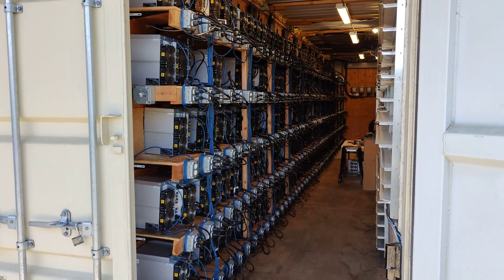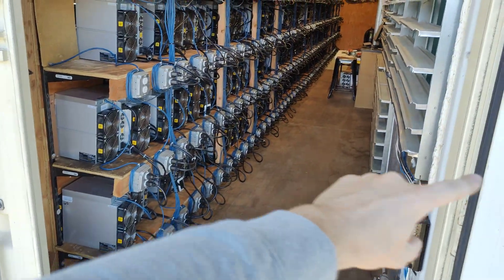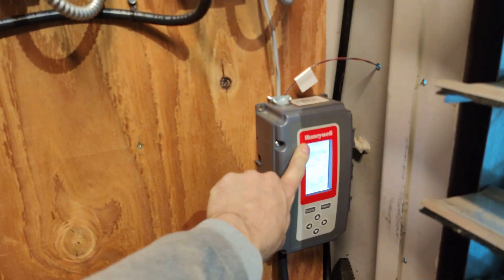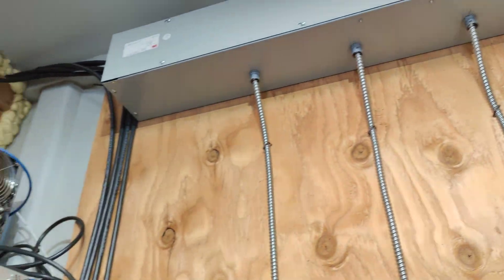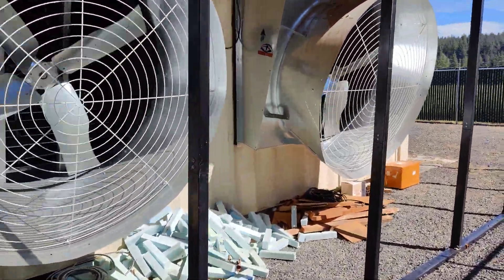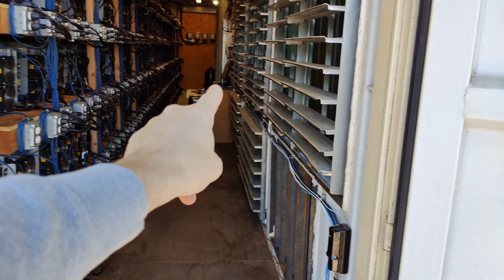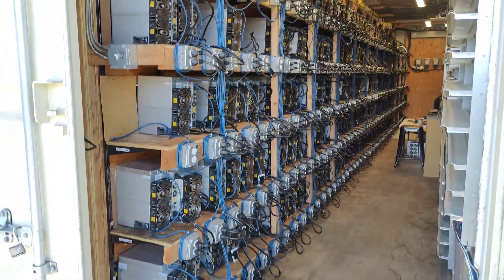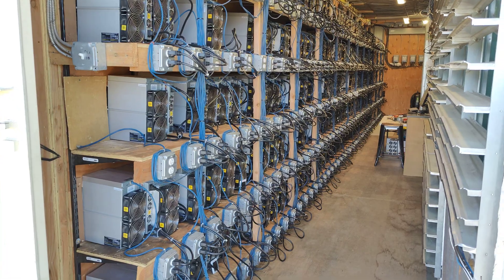Bitcoin Farm - Large Exhaust Fan Control System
We have 4 large exhaust fans that control air flow. When it gets hot outside these fans auto turn on.